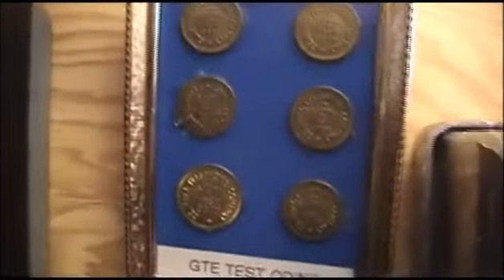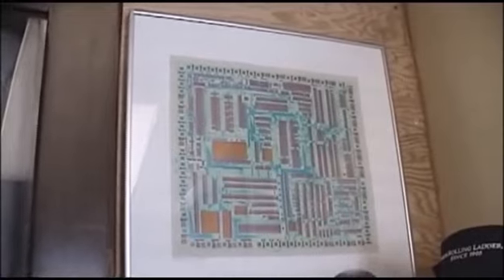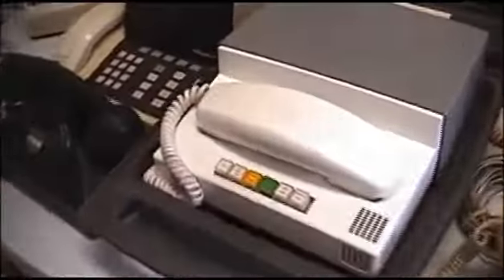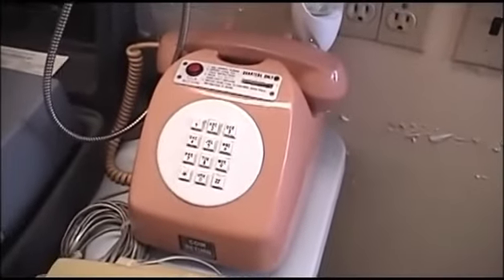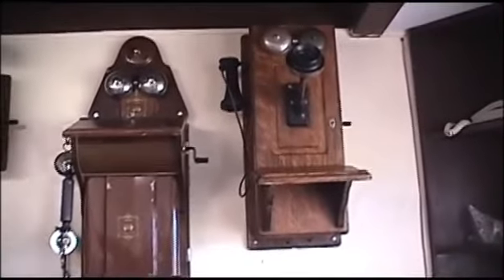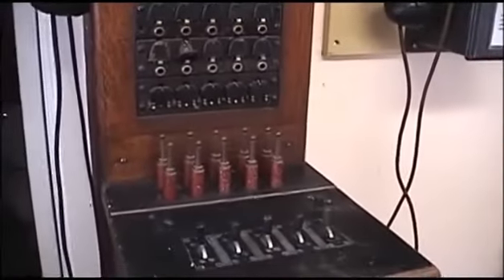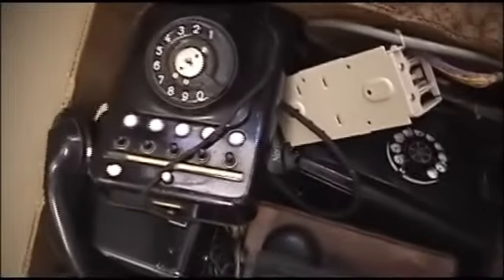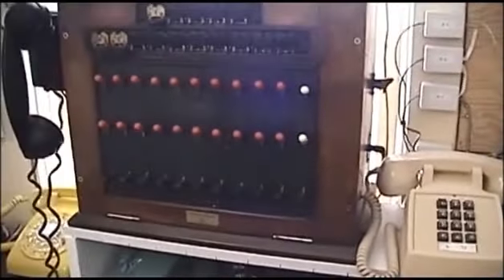Part 6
June 23, 2017 Courtney Tour to Telephone Museum of Prince Edward Island - video and photos by Dean Courtney. Part 6.